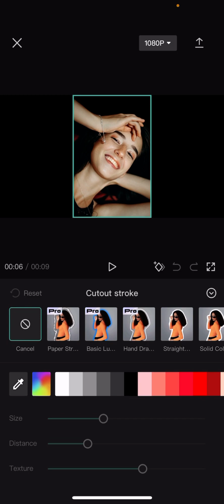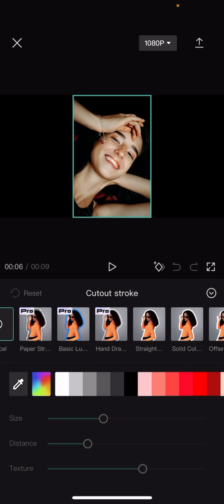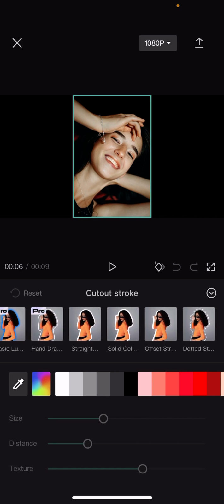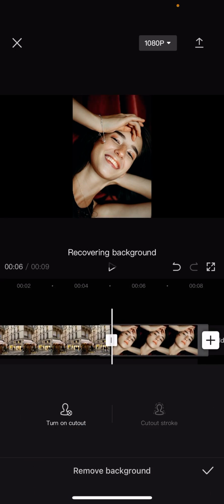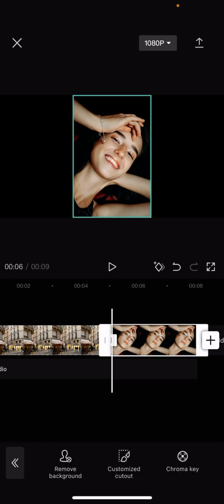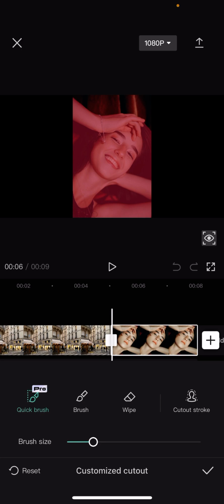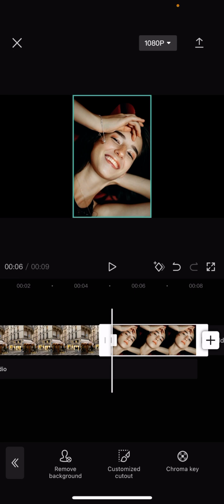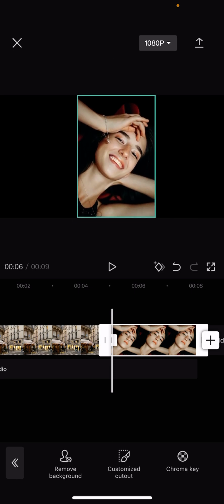How to remove background in CapCut?